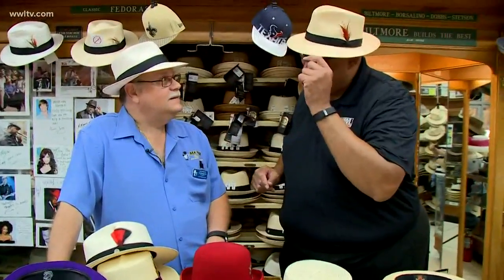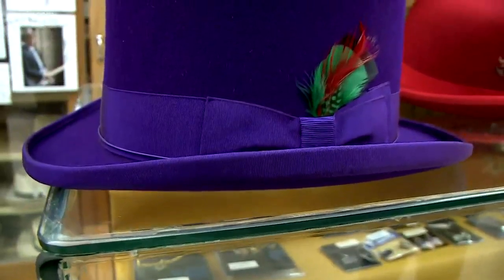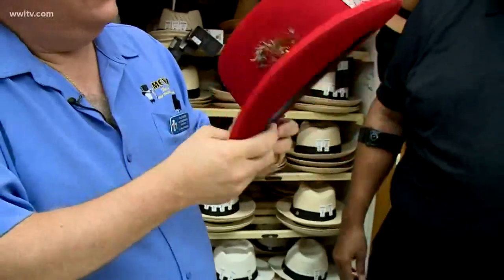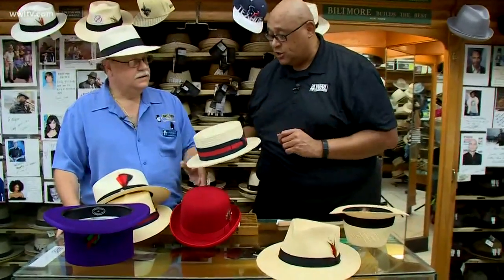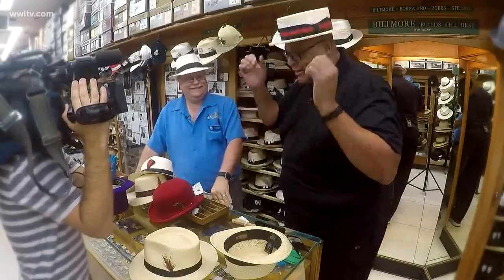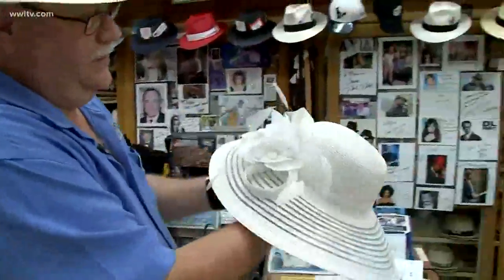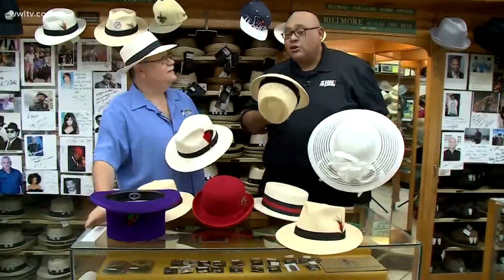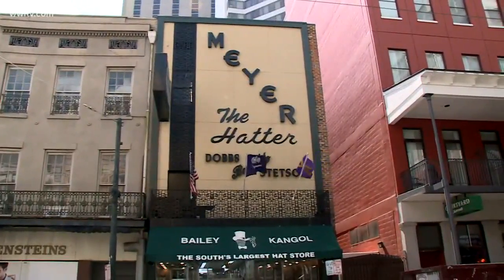Today's special: Meyer the Hatter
In today's special, a tip of the hat to a place that has been selling hats for over 120 years-Meyer the Hatter.